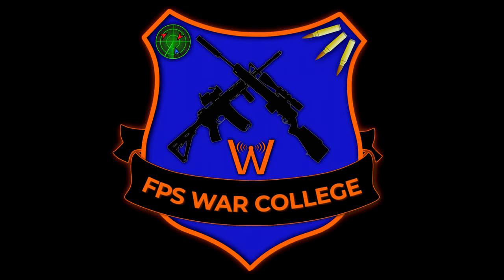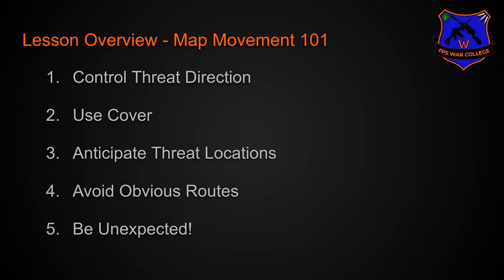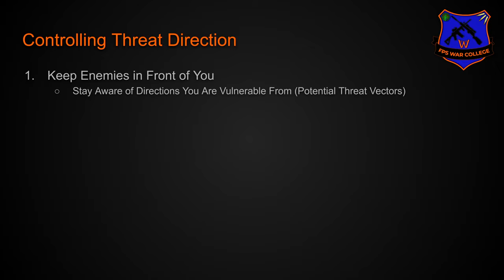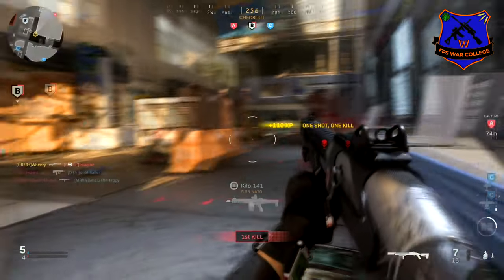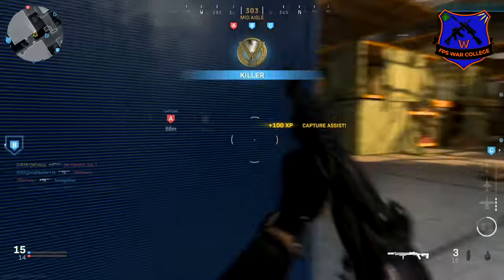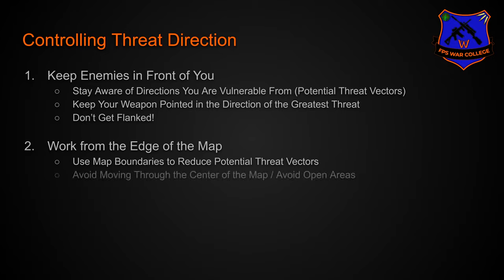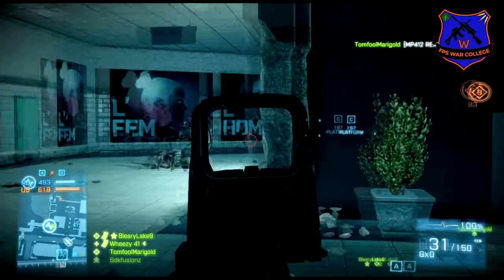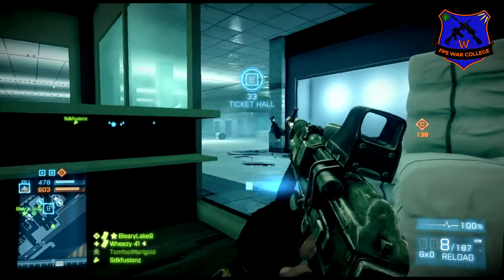Map Movement 101 - Wheezy’s FPS War College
How to use intelligent map movement to get better at every FPS you play!

Timeline:
0:00 Intro
0:37 Overview
1:30 Controlling Threat Direction
1:49 Keep Enemies in Front of You
3:48 Work from the Edge of the Map
5:44 Using Cover
6:05 Protect Yourself from Enemy Fire
7:11 Reduce Enemy Awareness of Your Movement
8:45 Anticipating Threat Locations
8:59 Improve Your Reaction Time to Threats
10:28 Move Tactically
11:27 Avoiding Obvious Routes
11:37 Reduce Risk of Enemies Anticipating YOUR Location
12:56 Plan Advantageous Routes
15:11 Be Unexpected!
15:21 Keep Enemies Guessing
17:19 Be Elusive, Be Decisive
18:26 Summary
19:08 Outro